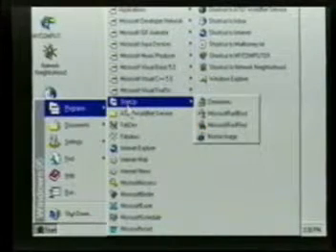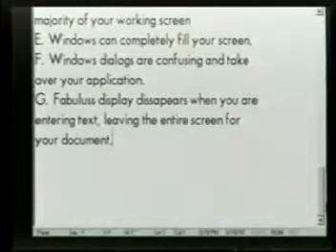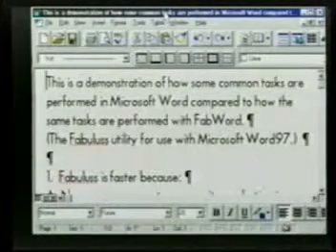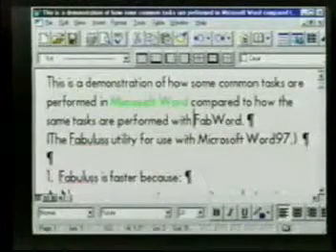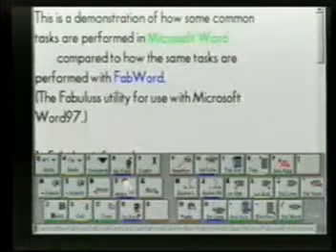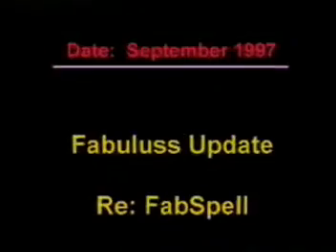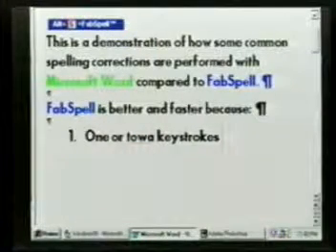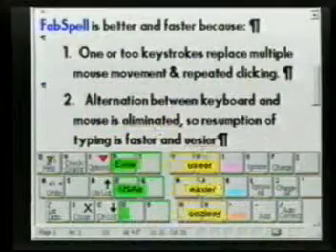FabWord Spell MPEG2 v3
Fabuluss™ software on-screen graphics works with the standard keyboard and computer screen to provide PC users a faster, easier method to control their computers, use software, and access the Internet. Fabuluss on-screen schematics graphically depict all the commands available and their locations found on the user's keyboard.   With this Quicker User Interface (QUI™ ), every command and file may be accessed through a single-key press.  Every command is depicted by name and icon on the computer screen.  No memorization is required.  In user studies the Fabuluss interface enhancements were preferred over the existing Windows™ interface and this preference strengthened with continued exposure.